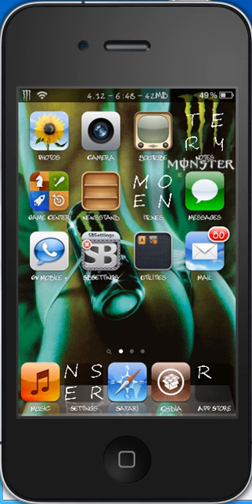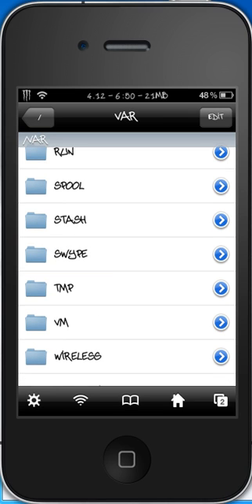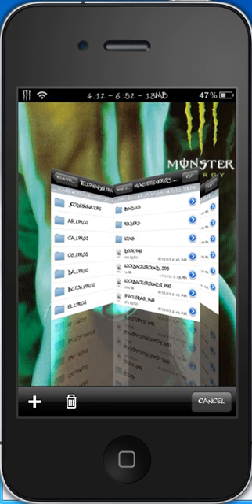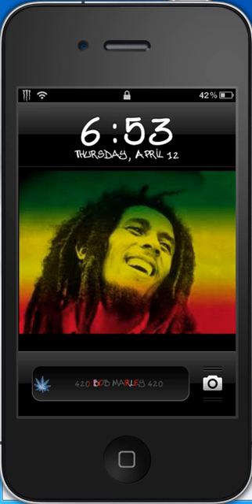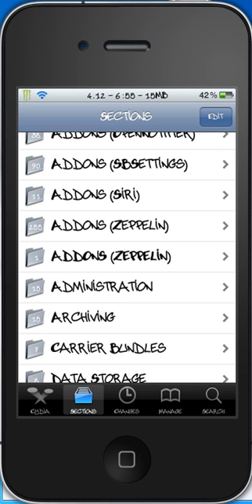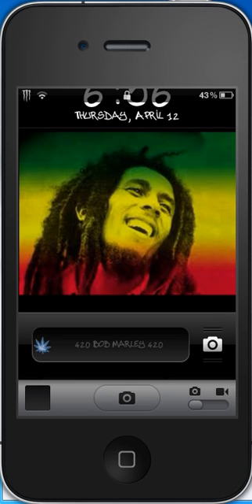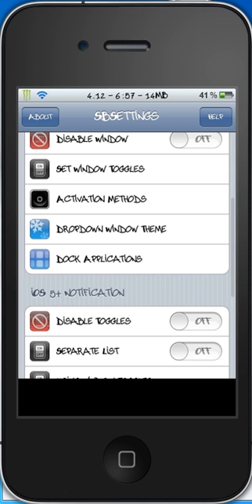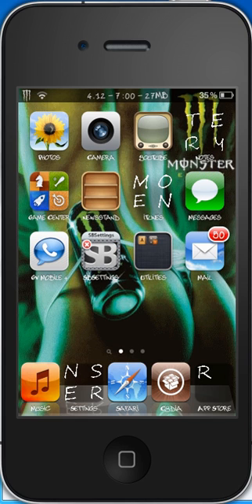(jailbroken)how to fully customize your ipod touch/iphone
title says it all. sliders can be downloaded from modmyi.com

ipod hack theme "IPhone (Computer)" "How-to (Conference Subject)" Touch Apple "Ipod Touch" App Your "IPod Touch (Computer Processor)" "Meeting (Quotation Subject)" Review Store Song 3gs "Mobile Device" Itunes Imac Apps "Software Tutorial" Everytime Application "Everytime Touch" Steve Case Giveaway Free Leopard Macintosh "Iphone 3gs" "App Review" "Iphone Ipod"